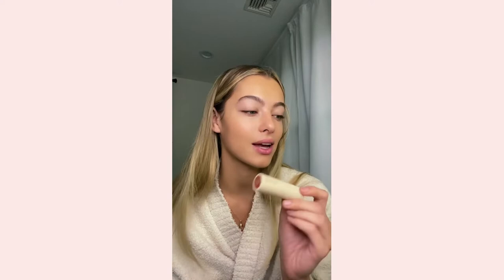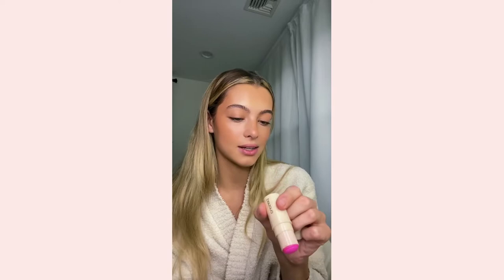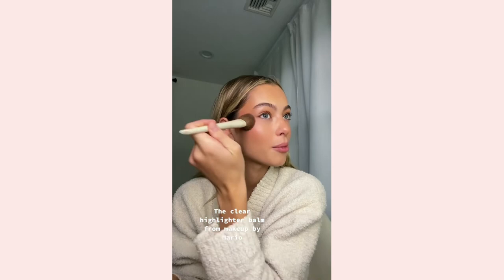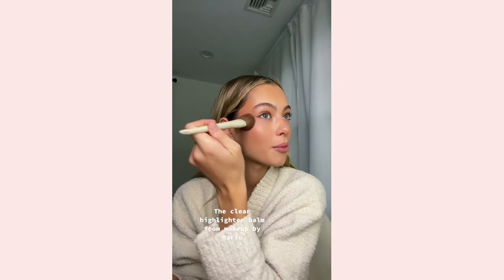Daily Make Up Routine By Kornelia Ski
Hi and welcome at Vondigue!
We upload everything about fashion, makeup, lifestyle, celebs and more.